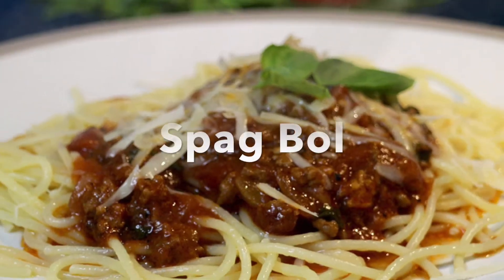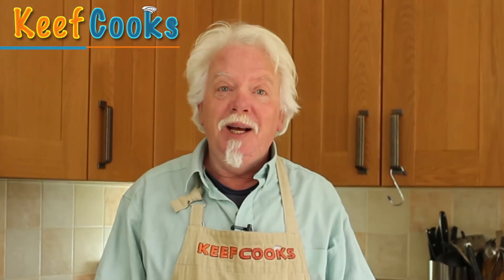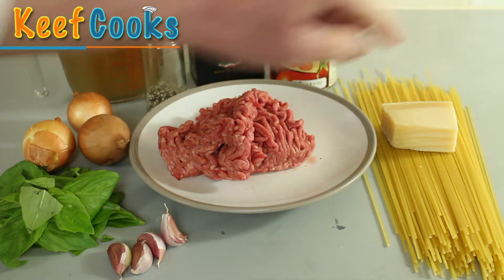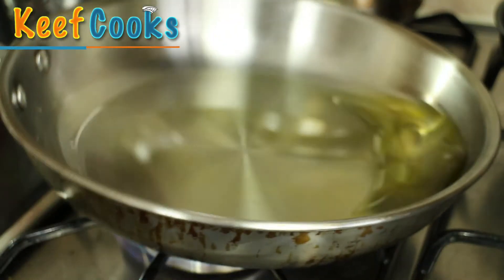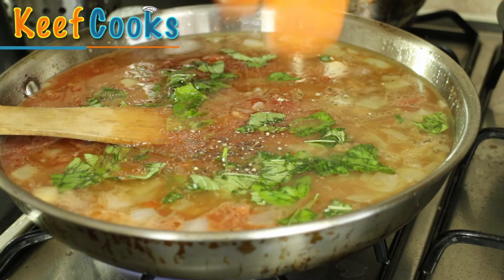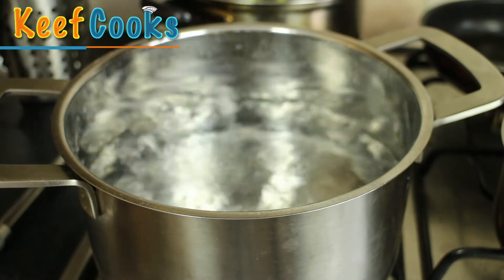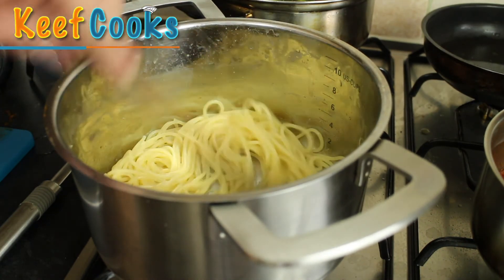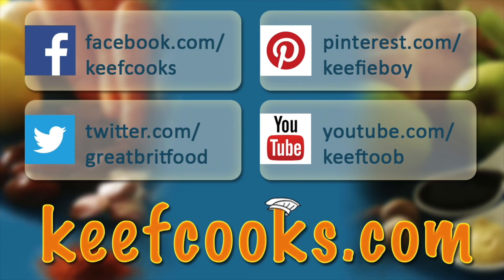How to Make Spag Bol - Spaghetti Bolonese Recipe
Spaghetti Bolognese, or Spag Bol, has become incredibly popular in Britain. With good reason - it's comforting, delicious, and dead easy to make. It bears very little resemblance to the Italian original, of course - the Italian version is never actually done with spaghetti - tagliatelle is the pasta of choice.

The written / printable version of Spag Bol / Spaghetti Bolonese is